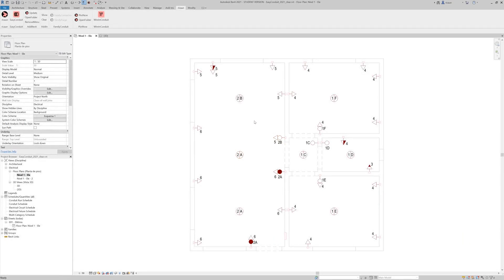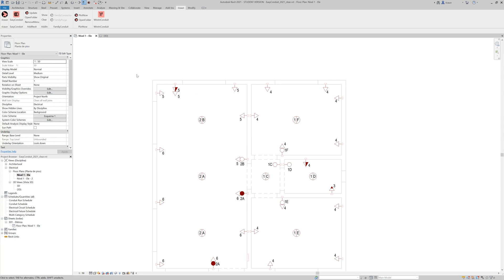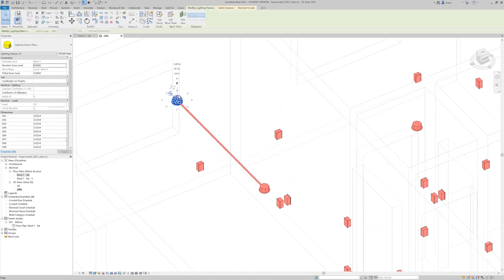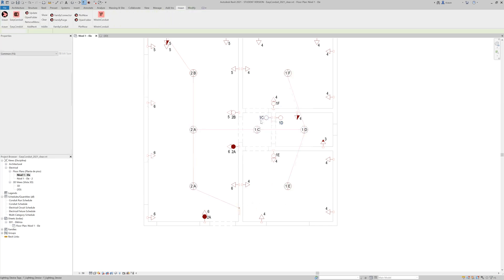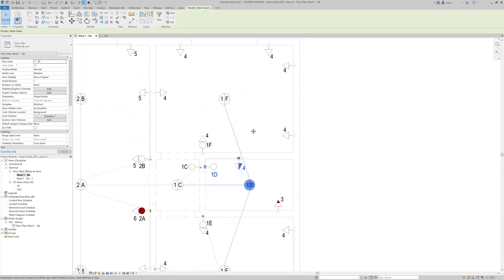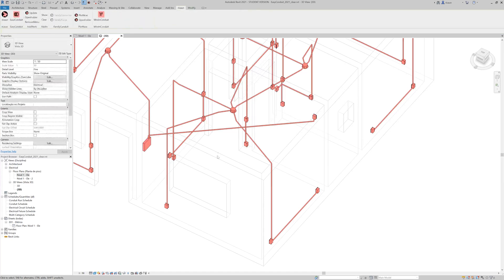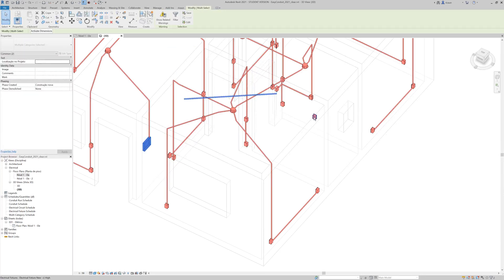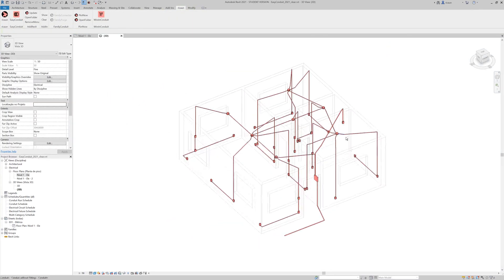How to use EasyConduit!? (English)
EasyConduit is a plugin for Revit that facilitates the modeling of conduits between fixtures.